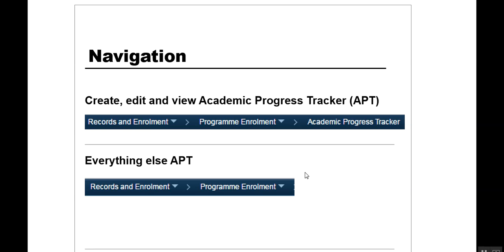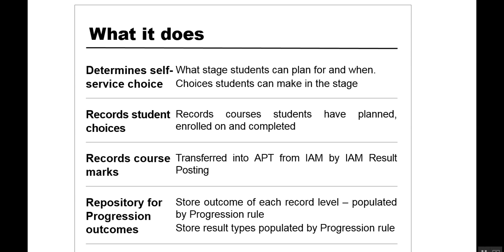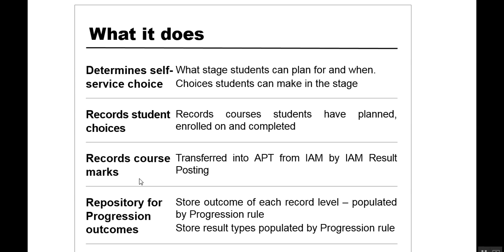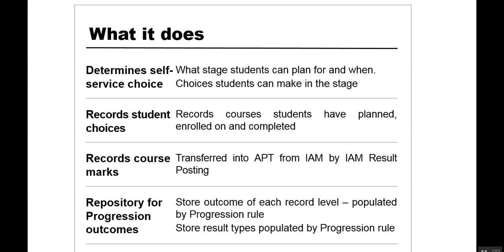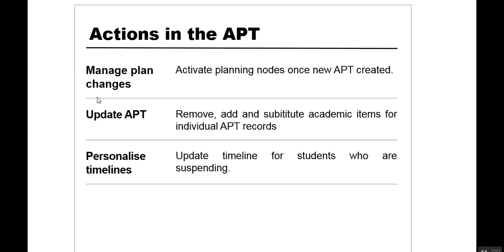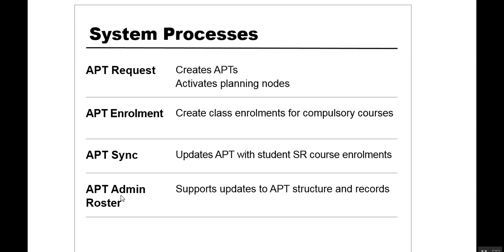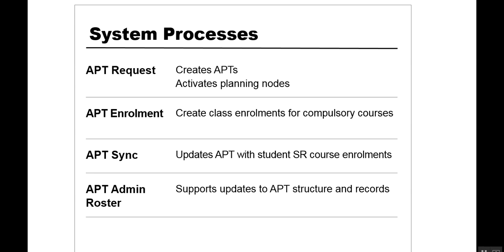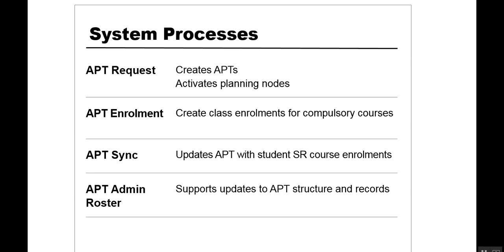PE: Introduction to APT Part I